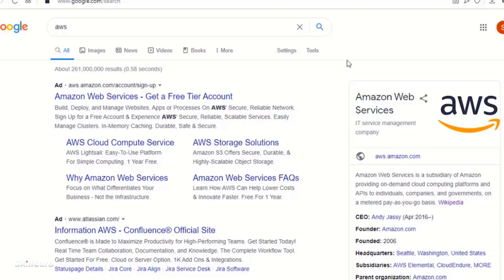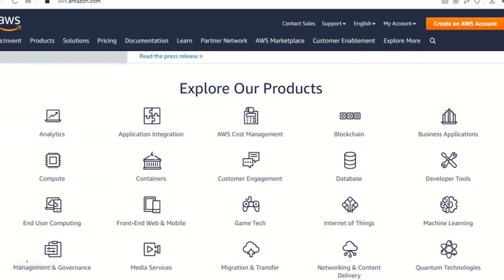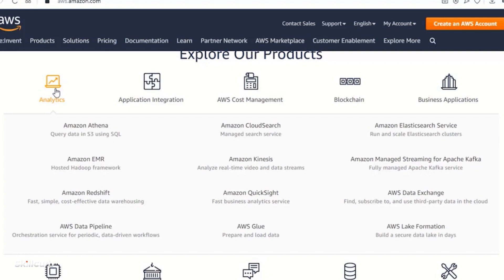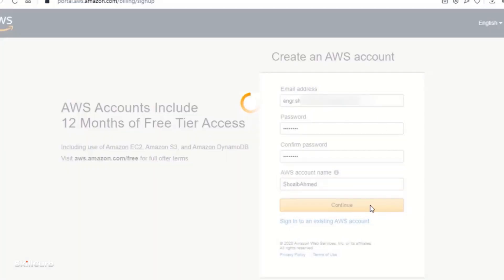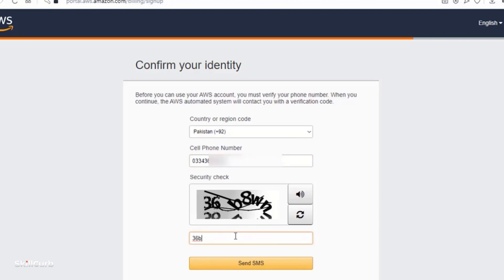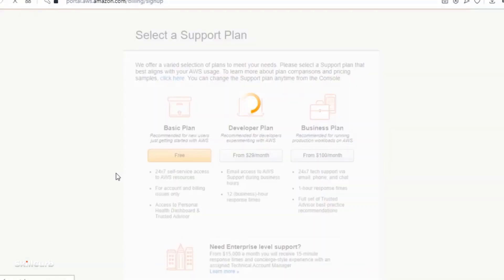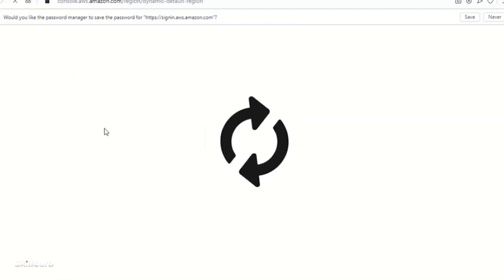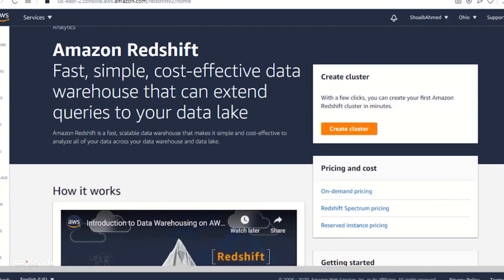How to create a Free AWS Cloud Account in minutes | Free AWS 12 Month Access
In this video we will teach you how to setup a Free AWS Account within minutes and start using its services like EC2 , S3 and Lambda and many more.